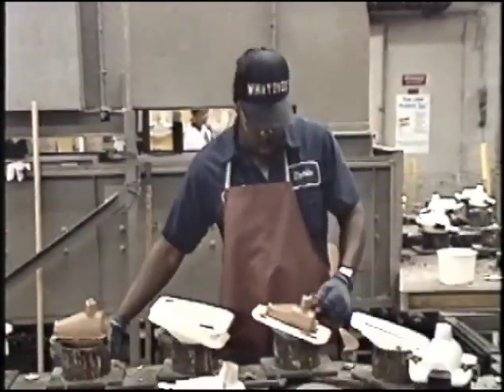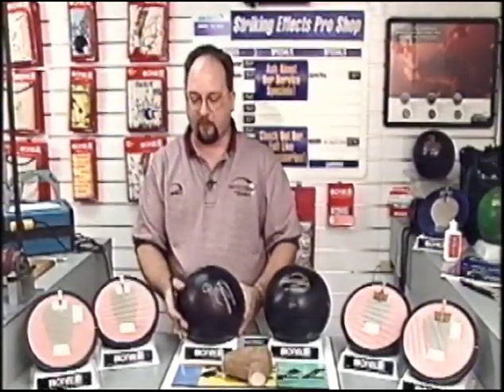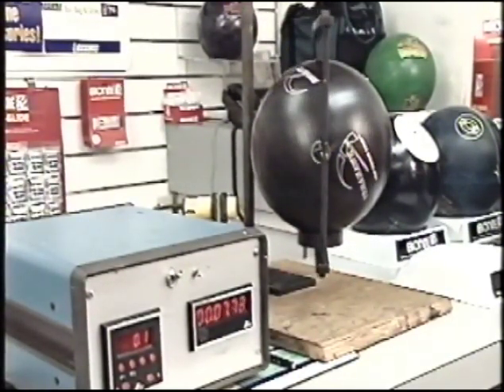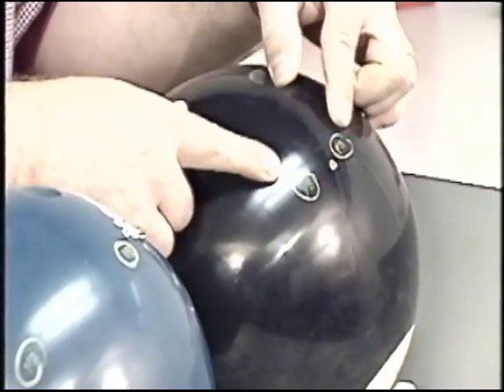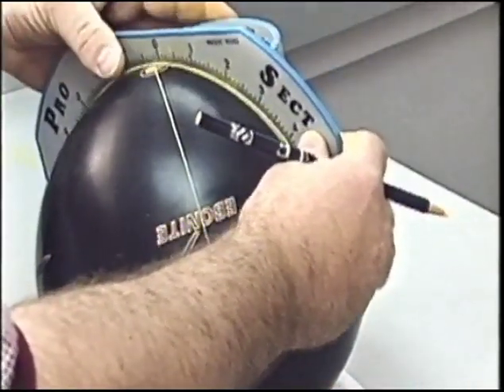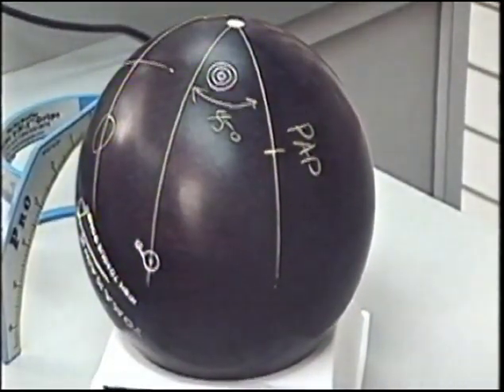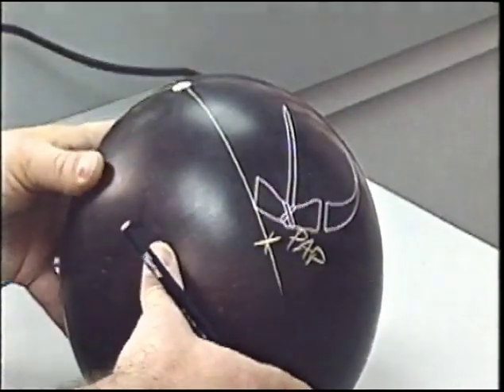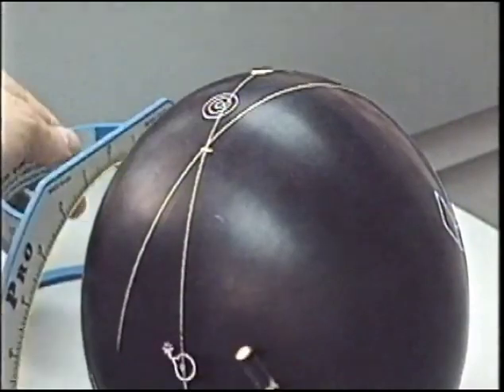VHS - Ebonite Tomahawk Bowling Ball Product Video and Layout video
The Ebonite Tomahawk bowling ball promotional video and layout video that was released on a VHS cassette.  It has been digitally converted to preserve the information and the history.